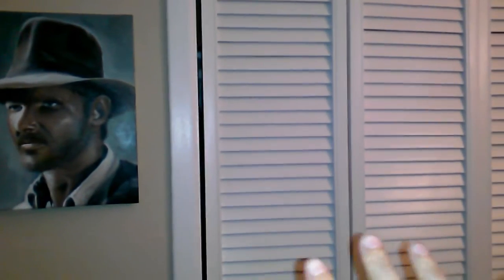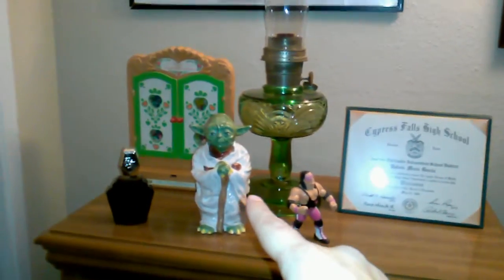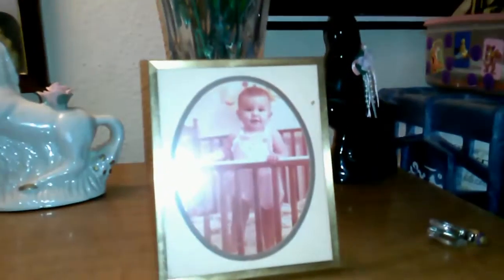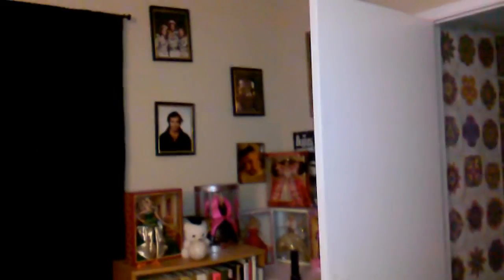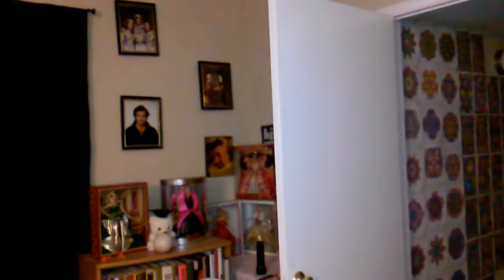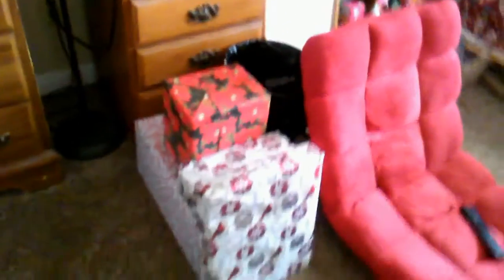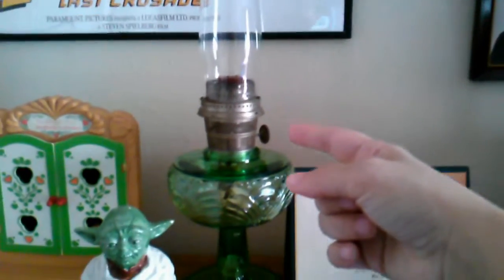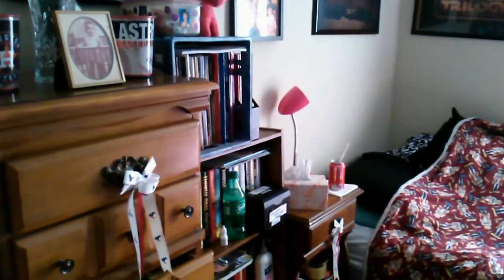Val's Vlog - Cleaning my Room